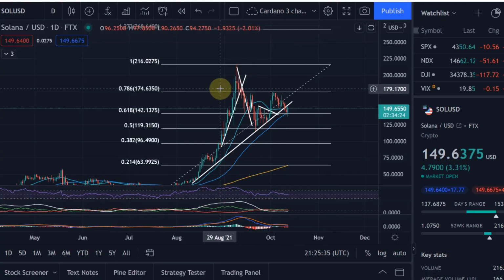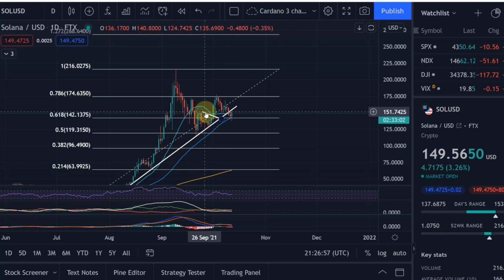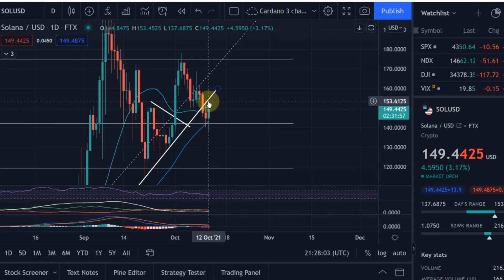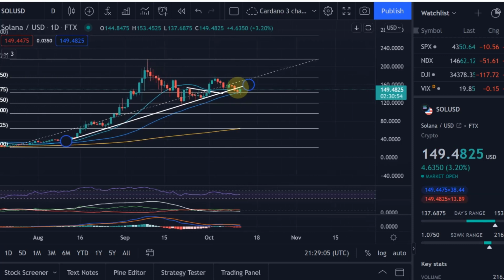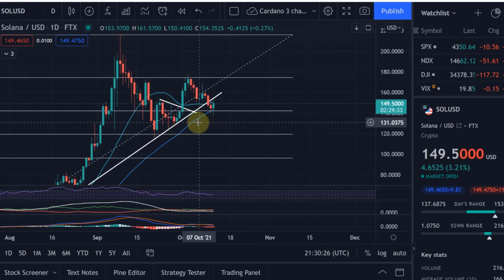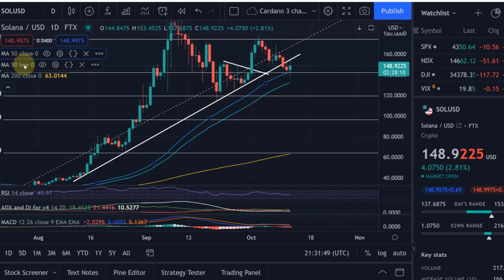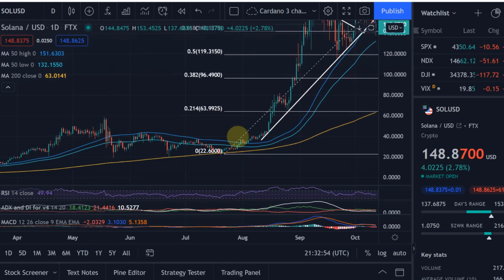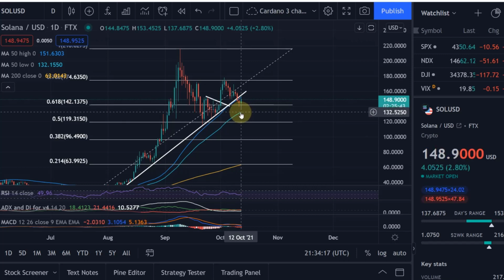Solana Price News Today - Technical Analysis Update & Price Update Now!